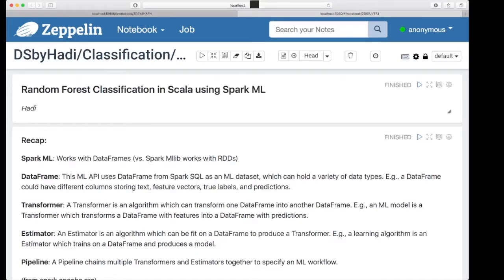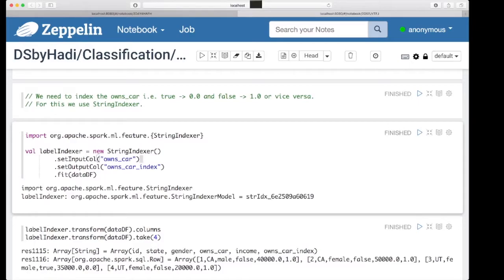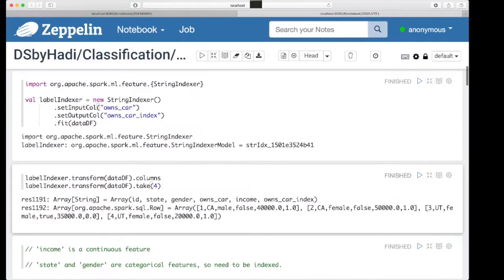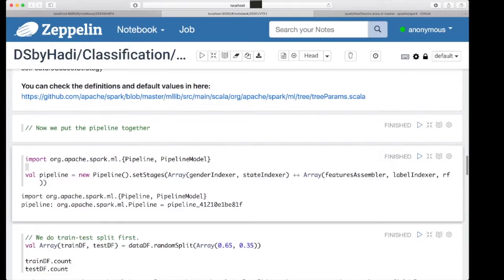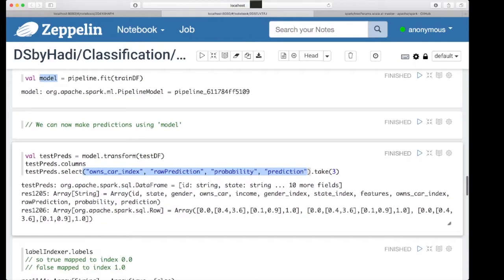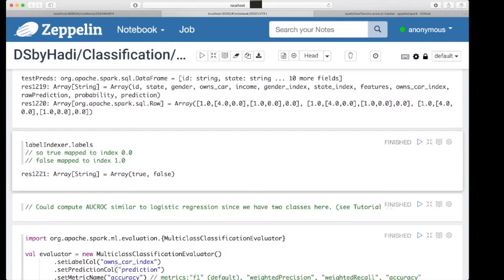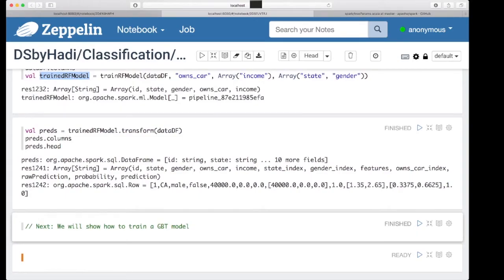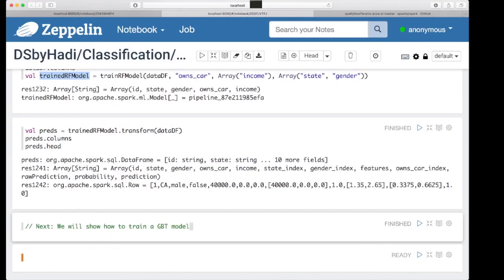Tutorial 2.1: Spark ML in Scala with Apache Zeppelin - Random Forest Classifier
In this video, we continue using Spark ML package and train a Random Forest classifier. We will cover all the stages required for it with a simple data set. At the end, we will show how to evaluate the trained model.

The Zeppelin json notebook can be found here (for readability reasons, a Scala sheet [.sc file] containing the notebook's code is also included):